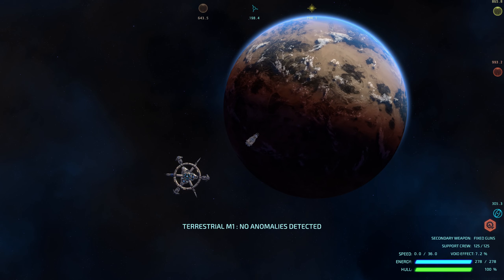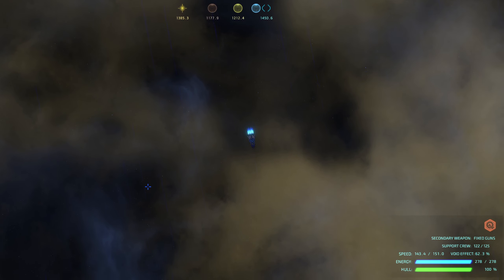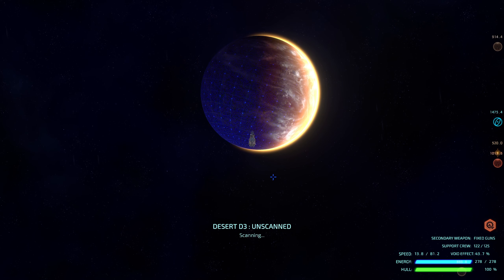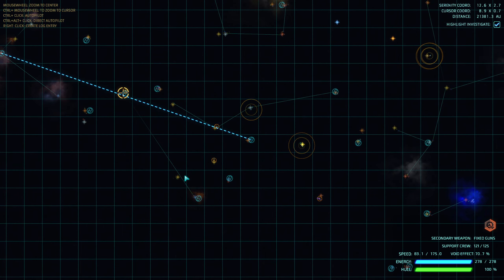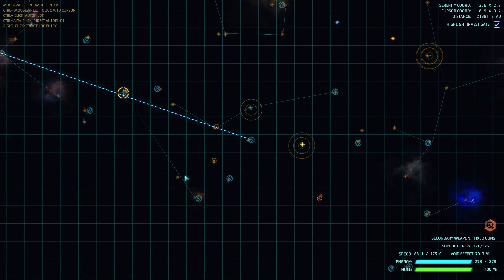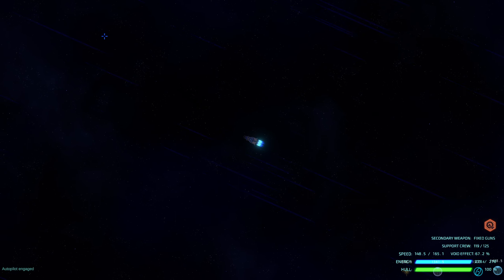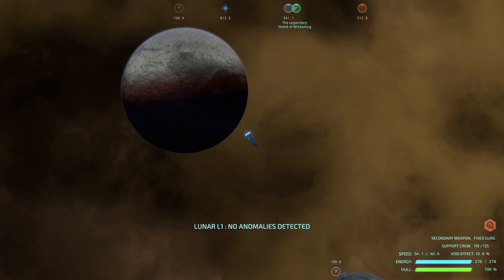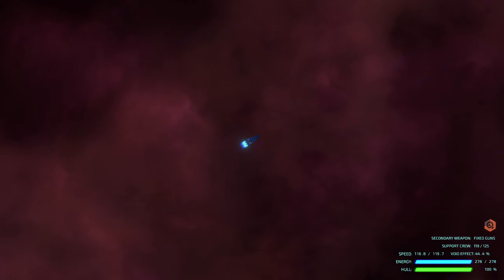The Devout are testing new weapons on US?!?! - Starcom Unknown Space 1.0 Release S10 Ep14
Starcom: Unknown Space is an action RPG of space exploration and adventure. Build your own starship while discovering an epic story in a universe of strange mysteries, alien factions and uncharted worlds.